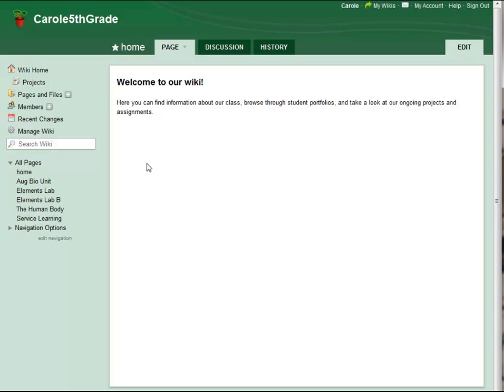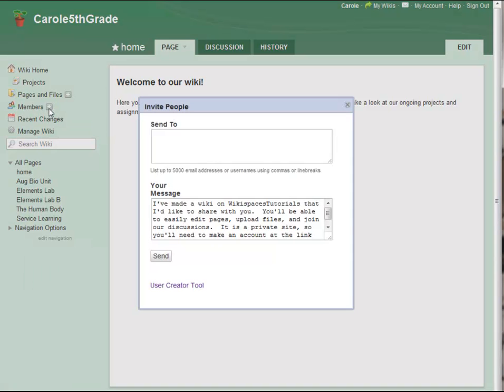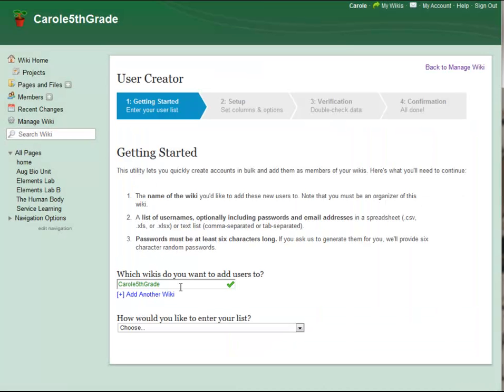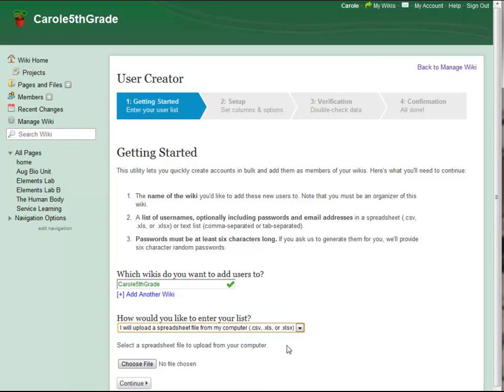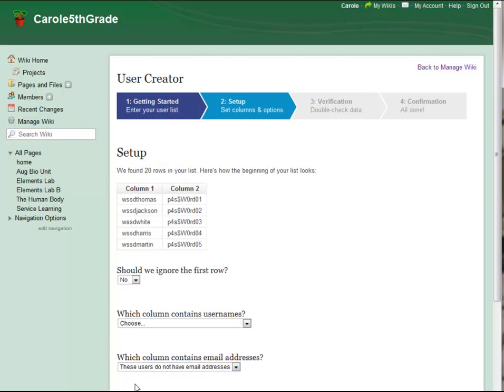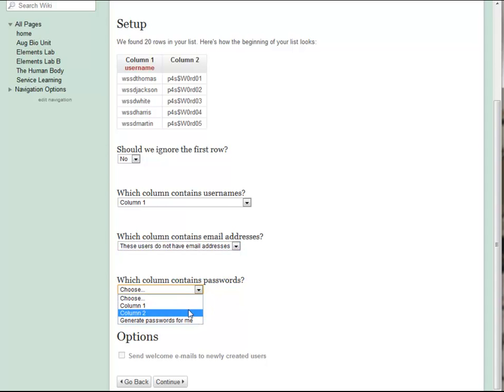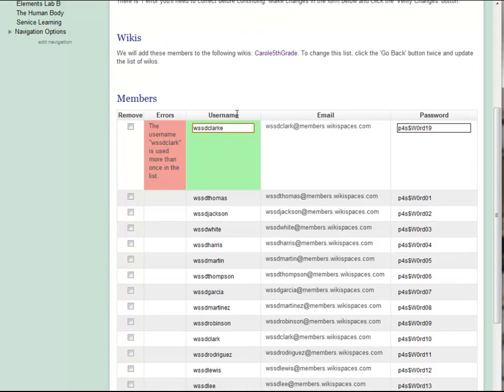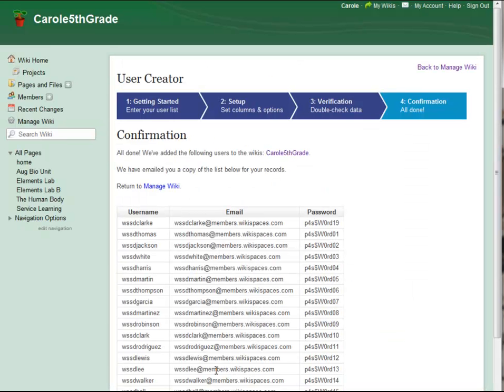Bulk User Creator Tool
Add students to your wiki in bulk, with or without email addresses.